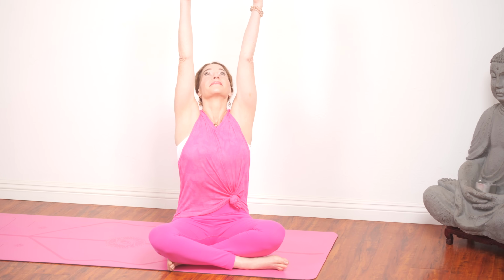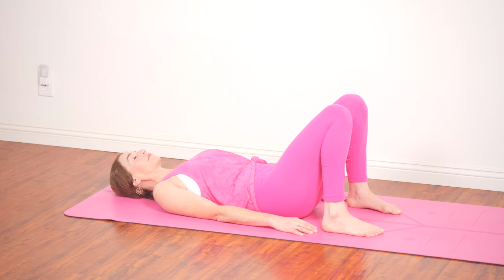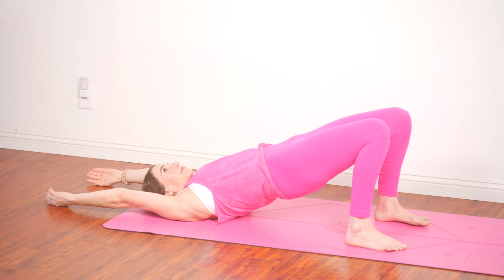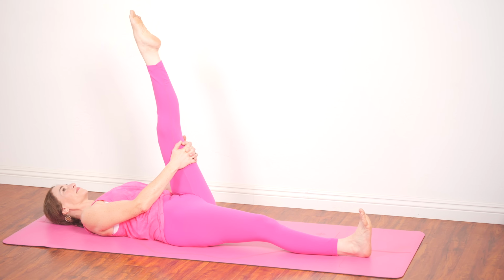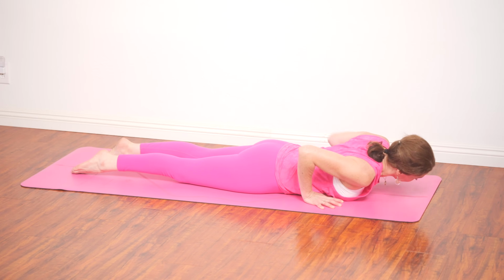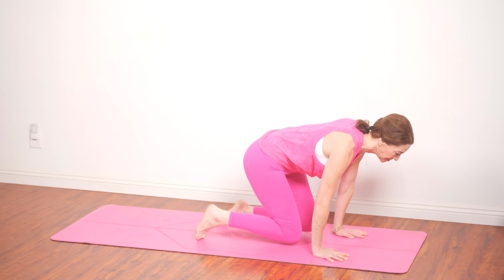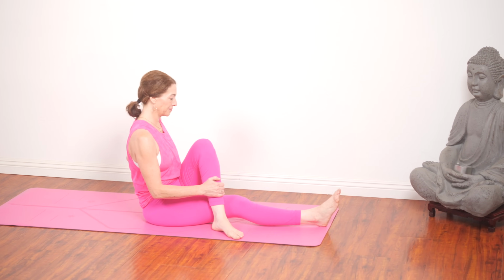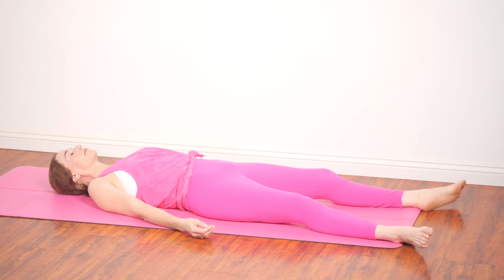Yoga For Energy | Better Than Coffee!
Yoga for energy is better than a cup of coffee and will get you ready to face the day in just 10 minutes!! Try this 10 min energetic yoga routine this afternoon and break out of your midday burnout. Then practice this yoga for bedtime class

Get extra strength to perform yoga poses you never thought possible by strengthening your core by clicking